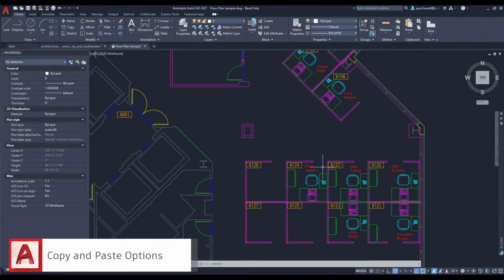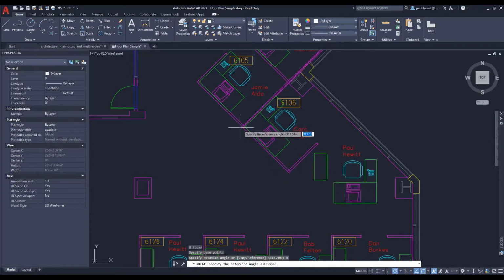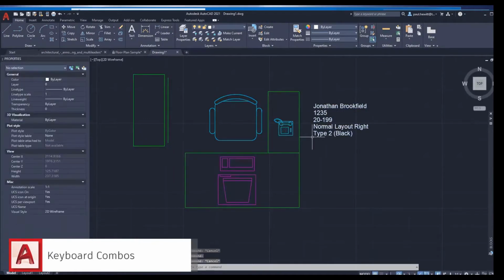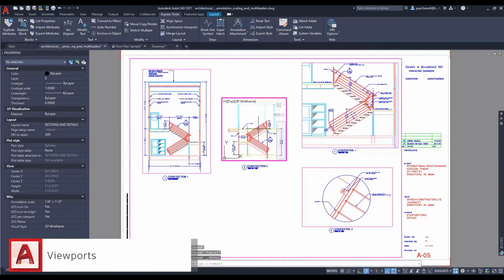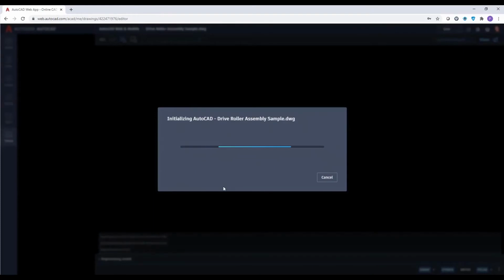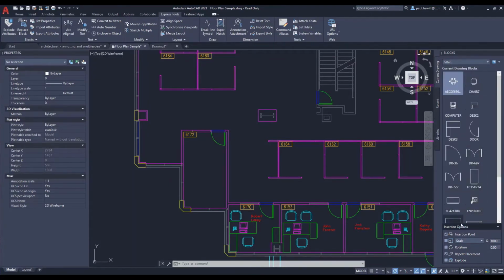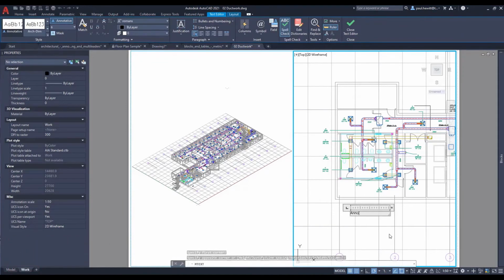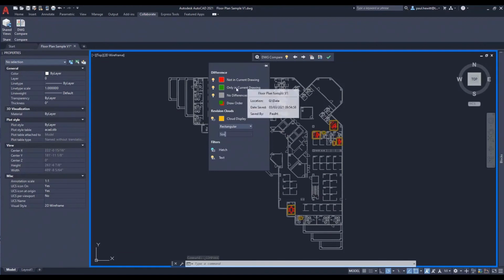Tips to become an AutoCAD power user